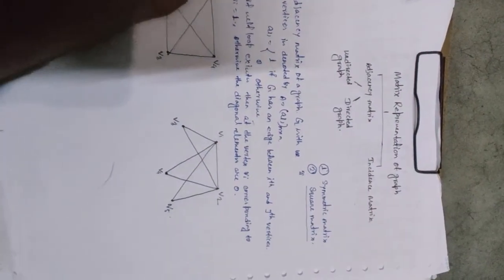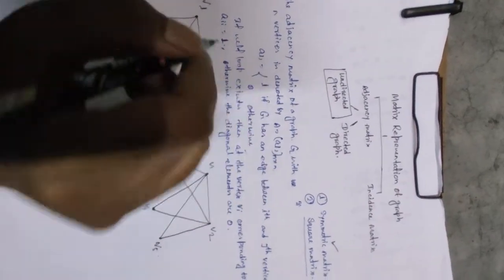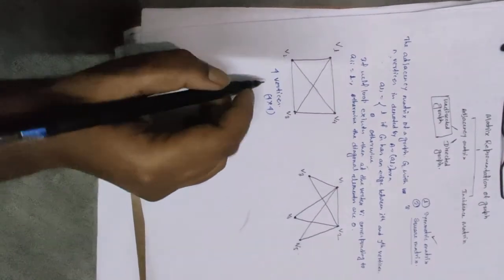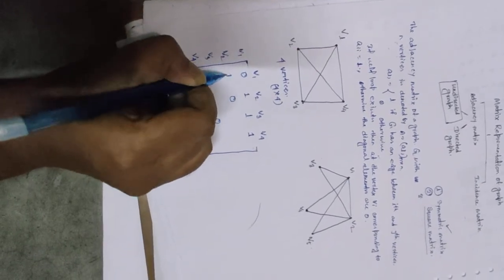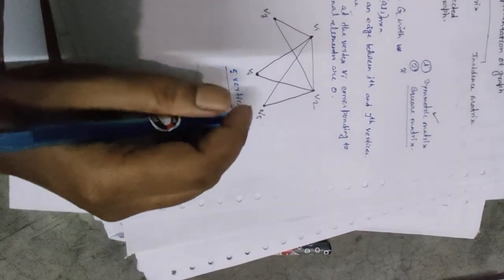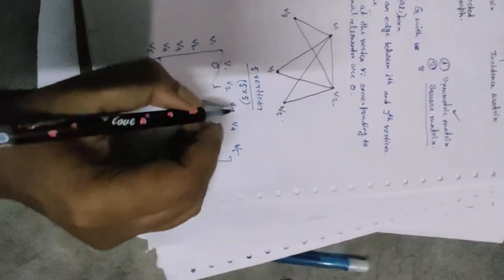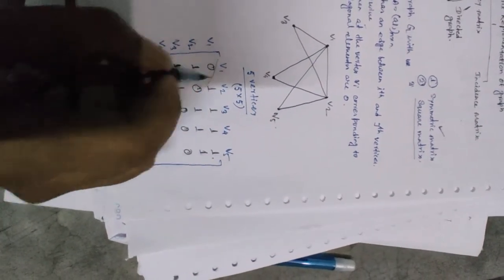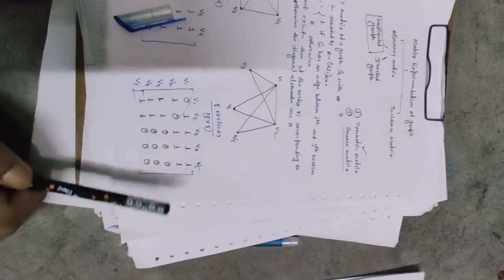adjacency matrix#lecture1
engineering mathematics#graph theory